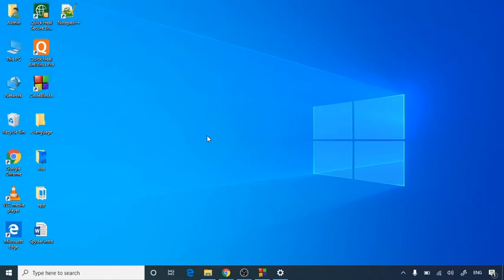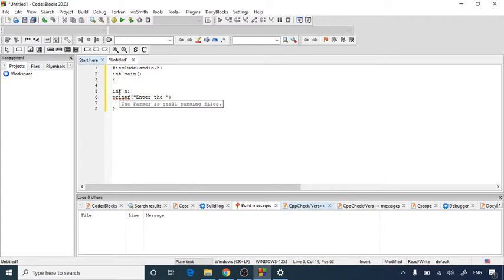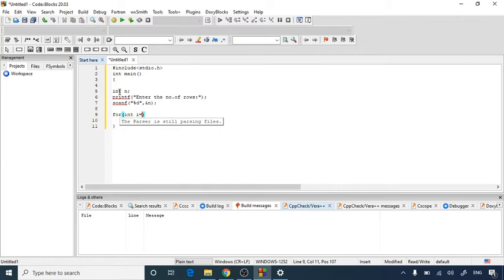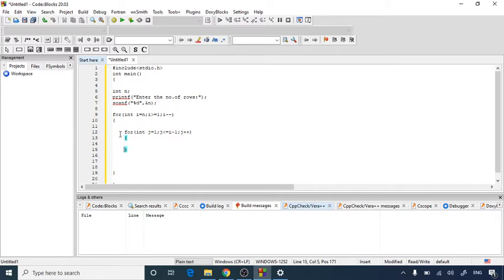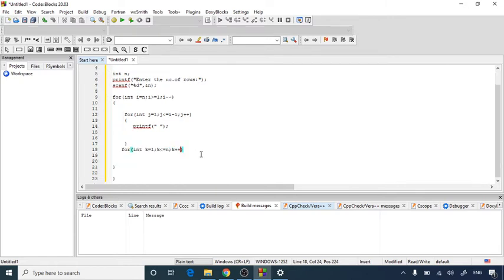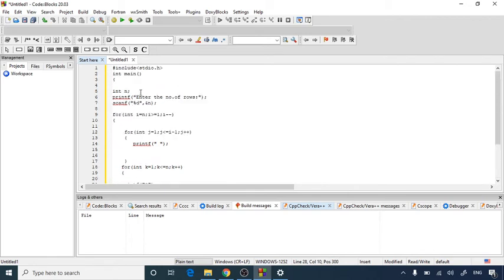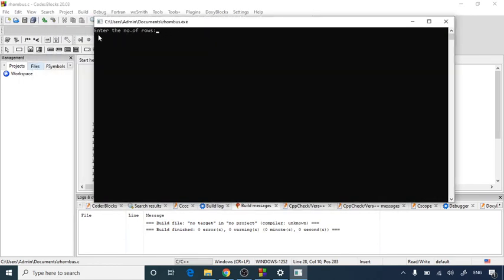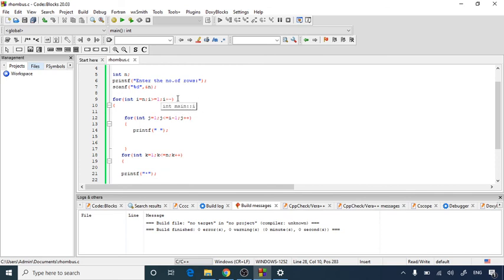C Programming : Rhombus pattern:Printing Rhobus Pattern